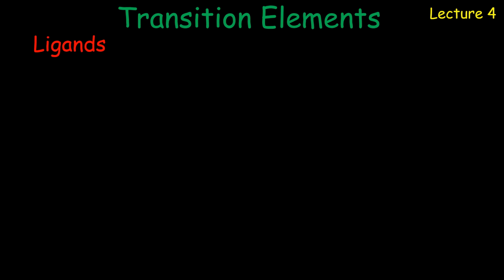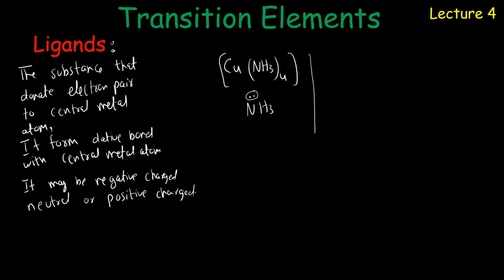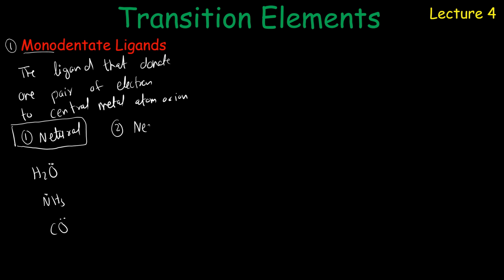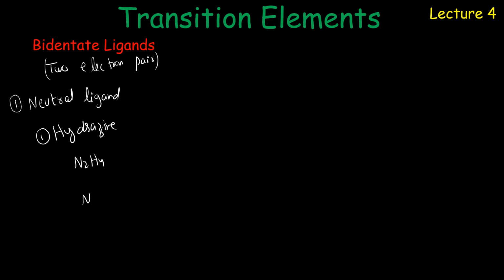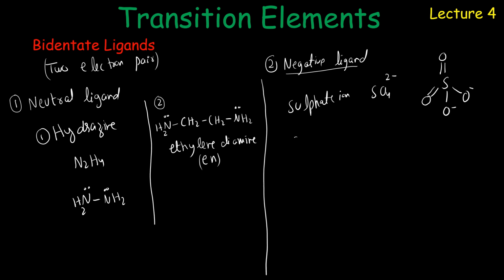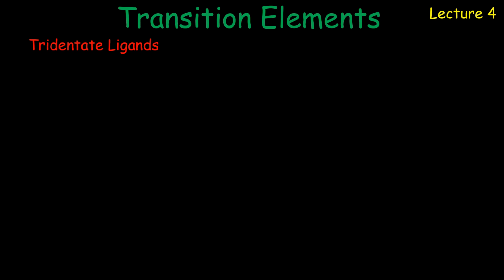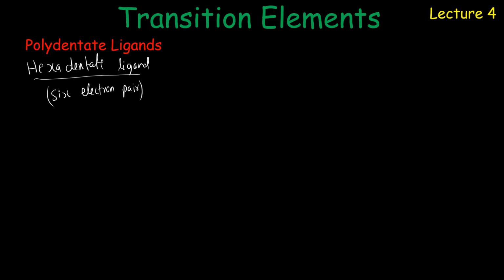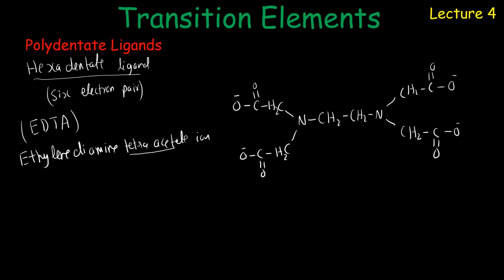Ligand and types of ligands with examples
🌟 Inorganic Chemistry 🌟

# Special Questions # Special Compounds

🧠 techniques to write ligands

🧠 Basic concepts of ligands and type of ligands

🧠 mono dentate , bi dentate , poly dentate ligands

🧠 Tips to learn formation of ligands

🔥 Covered Special Questions
🔥 Tips and tricks to learn how to attempt paper from topic
🔥 Unique tricks to understand

Moreover, these tricks will help you easily learn quick solution of chemistry multiple choice questions which will ultimately help you while attempting MCAT ECAT NET ETEA MDCAT entry tests